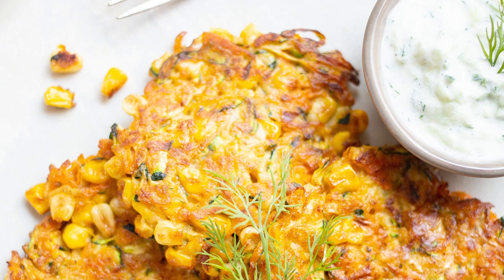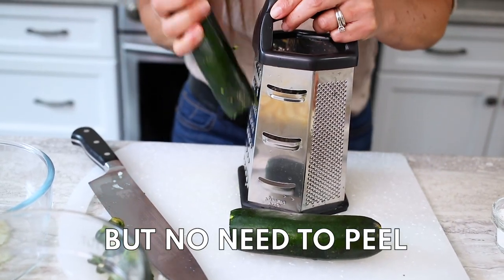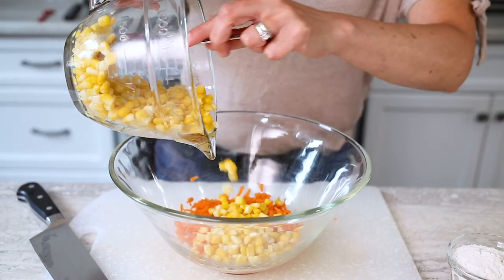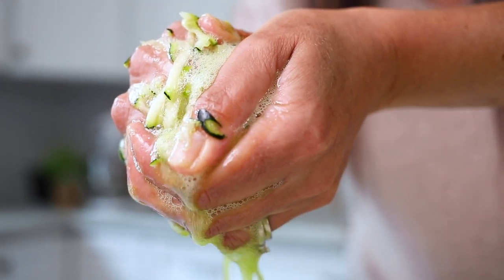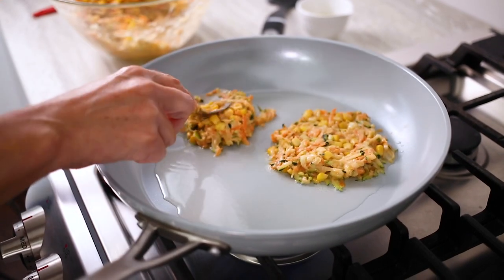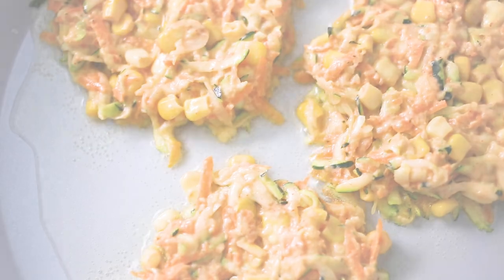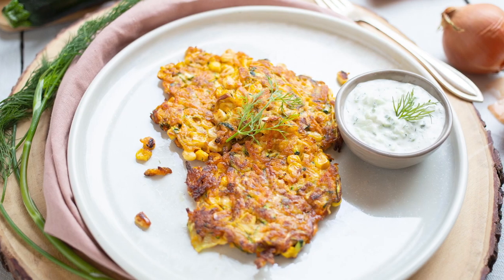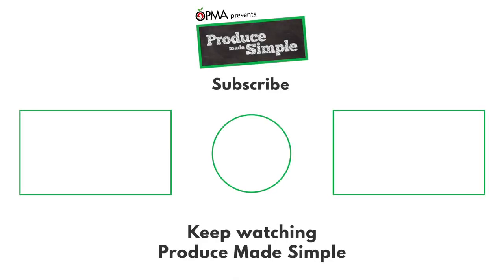| Carrot, Onion, Zucchini and Corn Fritters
These fritters come together easily and are delicious as a snack, appetizer, or even a meal. Enjoy them with a side of Greek Tzatziki, and paired with a simple side salad. You can make them more of a meal by simply topping with a fried egg!  Recipe courtesy of Produce Made Simple Ambassador, Irene Matys.